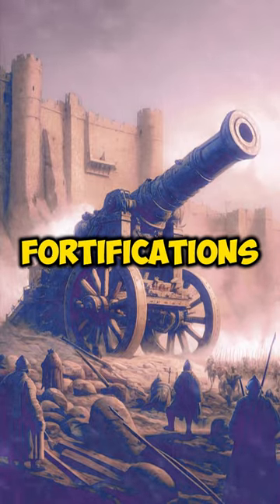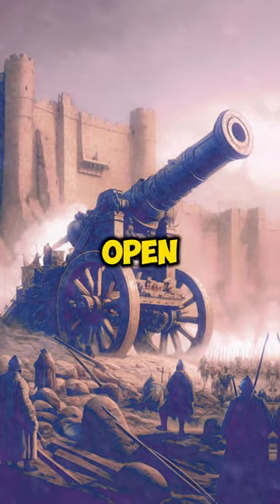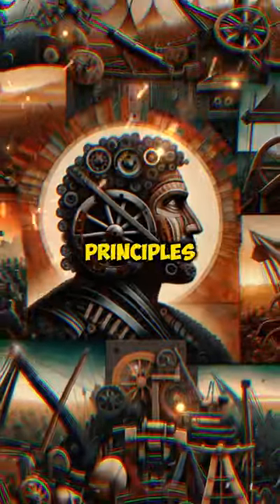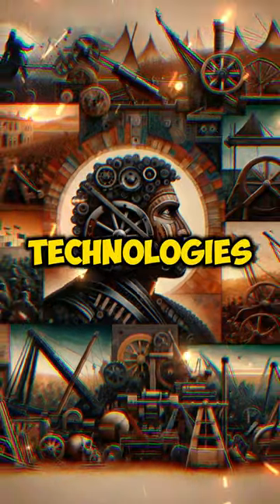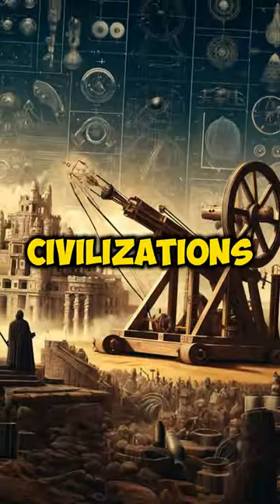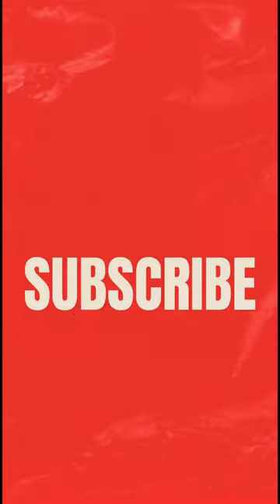Ancient Marvels: The Hellenistic Hydraulis and Its Impact on Music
Delve into the captivating history of The Hellenistic Hydraulis, the world's first keyboard, and uncover the mysteries that have fascinated historians and musicians alike. This ancient instrument, a marvel of Hellenistic engineering, laid the foundations for the development of modern keyboard instruments.

Join us as we explore its origins, how it was used to mesmerize audiences in ancient Greece, and its lasting impact on the evolution of music. Through expert interviews, archaeological findings, and reconstruction efforts, we'll bring the sounds of the past to life and reveal how this groundbreaking invention shaped the course of musical history.

Don't miss this journey back in time to discover the roots of musical innovation.